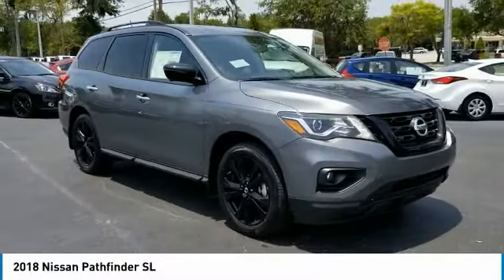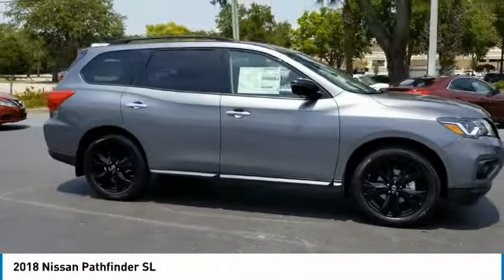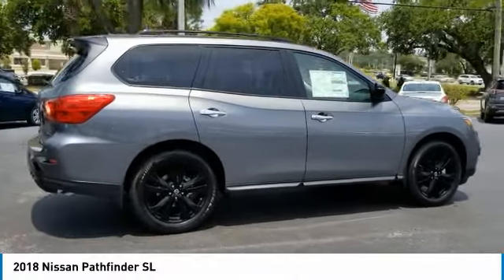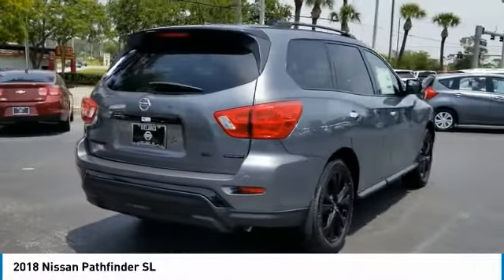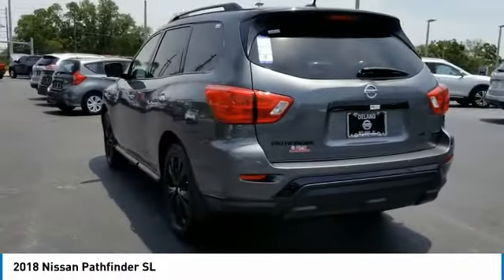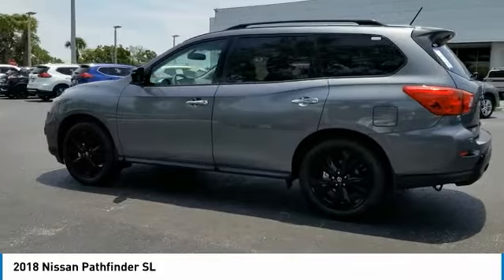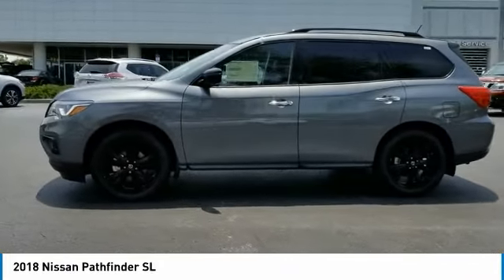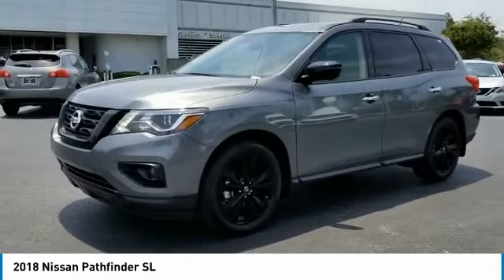2018 Nissan Pathfinder DeLand Nissan C649276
Financing

Payment Calculator

Service Appointment

Deland Nissan
2600 S. Woodland Blvd.